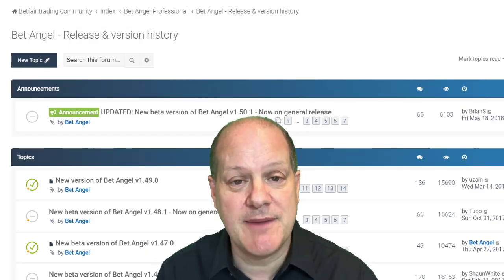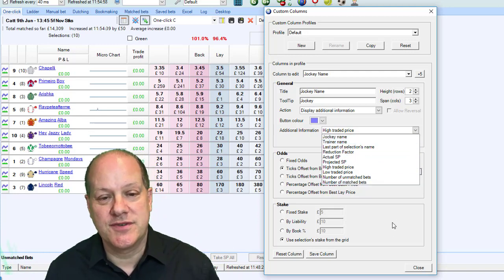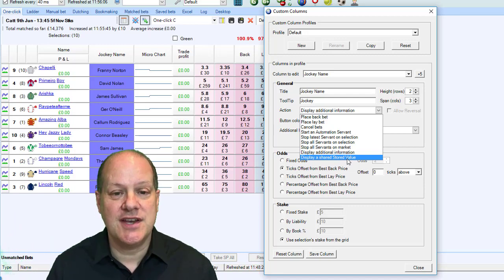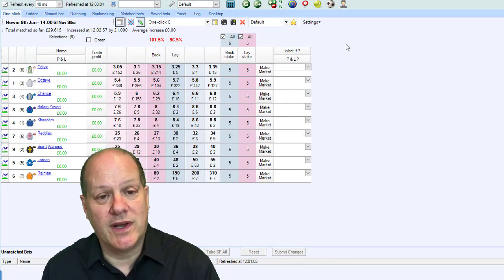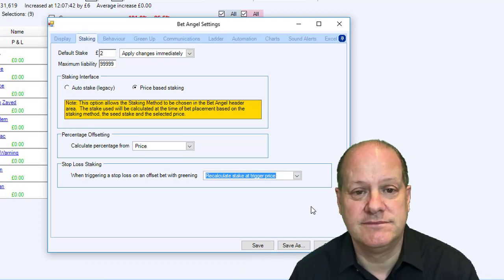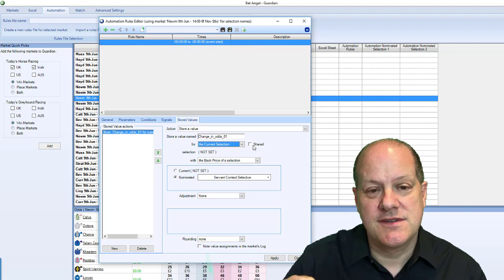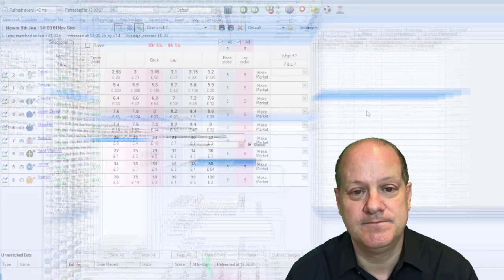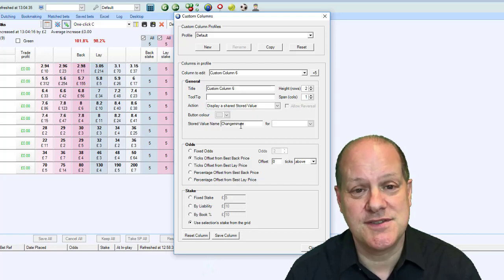Bet Angel Review: updates in new version 1.50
We recently released a new version of Bet Angel, we think it's best Betfair trading software you can get!

The new version of bet angel sports trading software contains a number of key feature enhancements as well as some completely new features.

We run through the main updates in betangel this video.